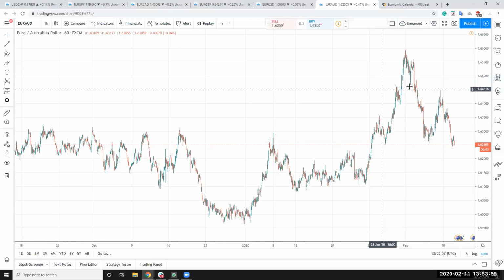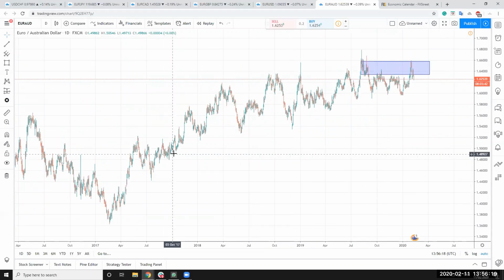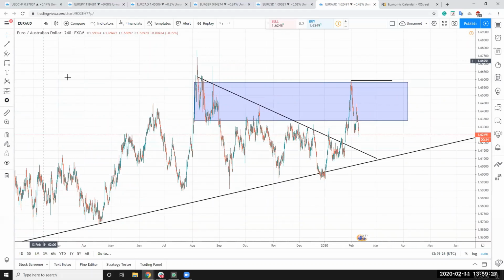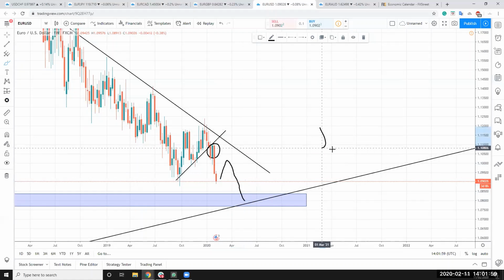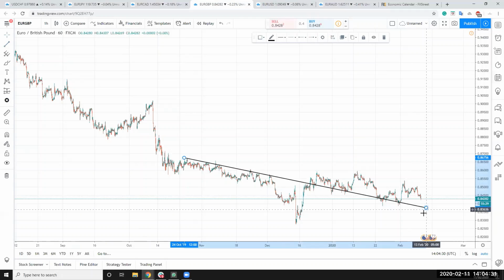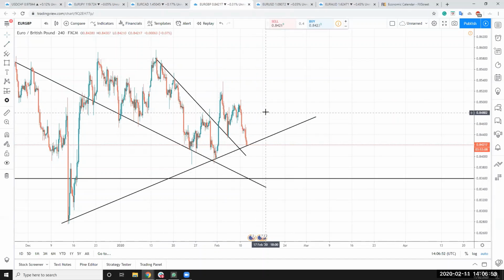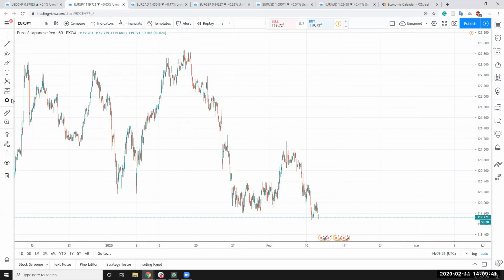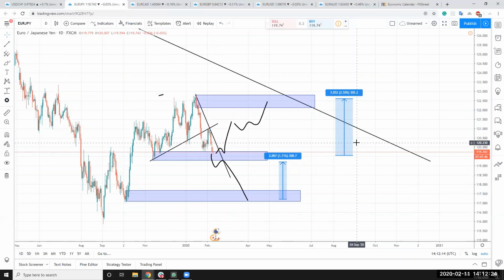EURRROO ANALYSIS EARLY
EURGBP
EURJPY
EURAUD
EURCAD
EURUSD